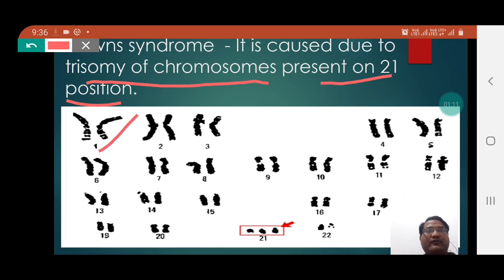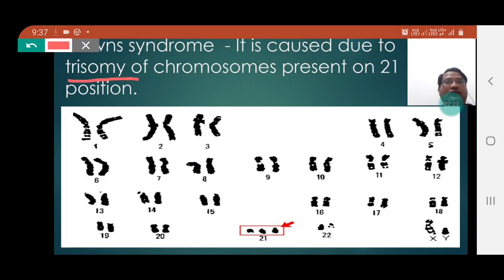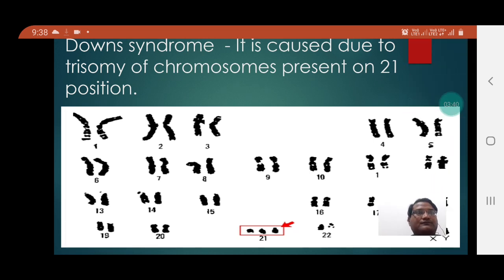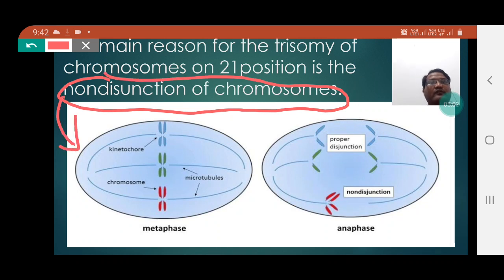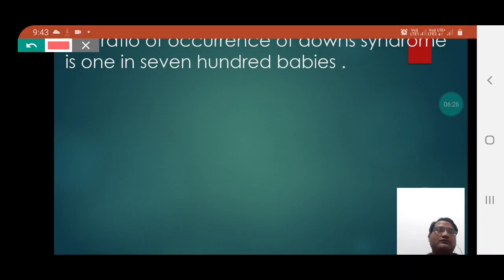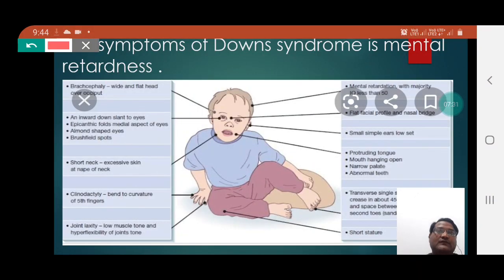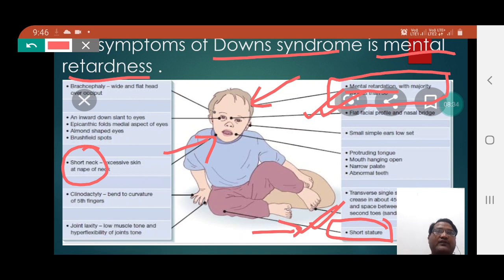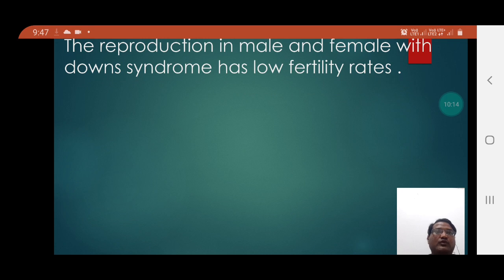10 May 2021